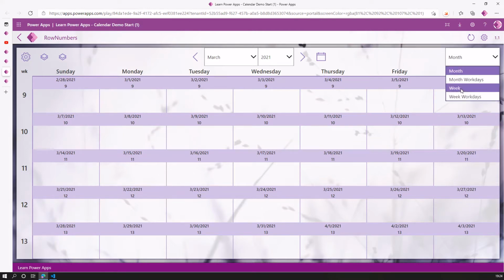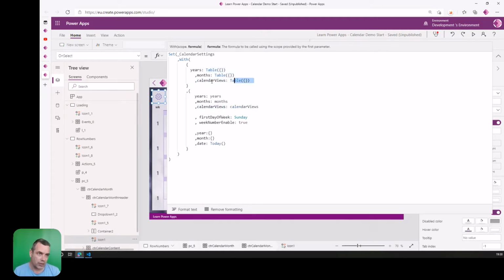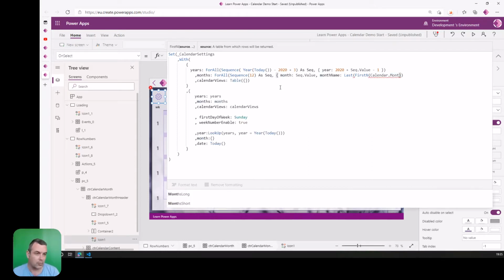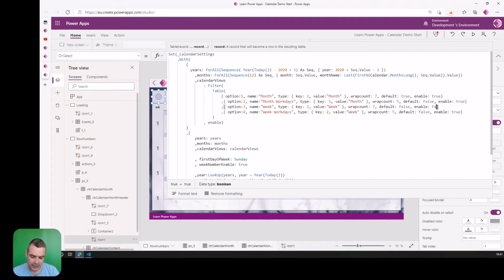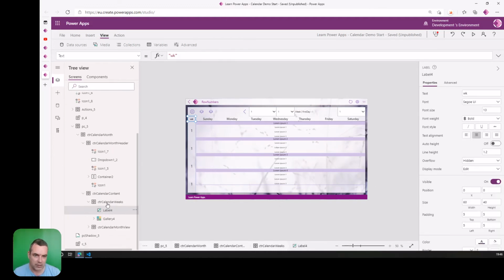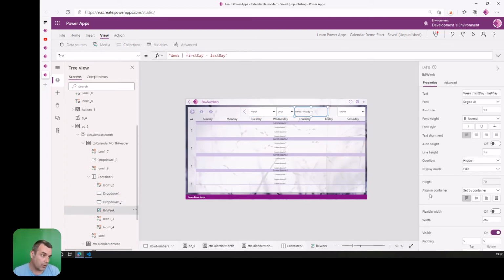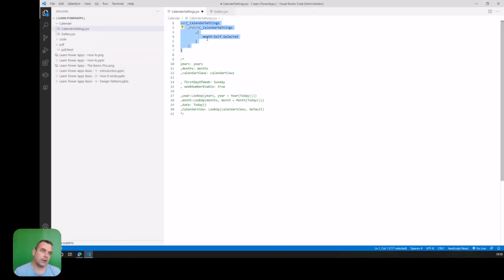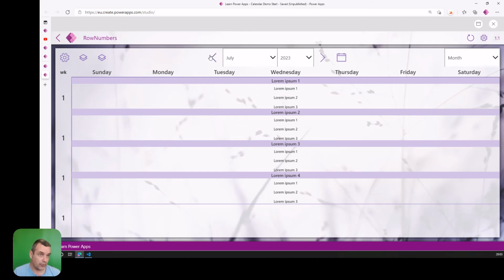Learn Power Apps | 44 | Calendar Solution Part 1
In this video, we take a look into building a Calendar Solution. In this first video of two in which we will set up our navigation structure. We use just one variable in my approach and this variable is running the calendar later. Then in the second video, we will set up the calendar based on the variable we created. Should be fun.

This video provides an alternative approach to a solution Shane Young shared with us.